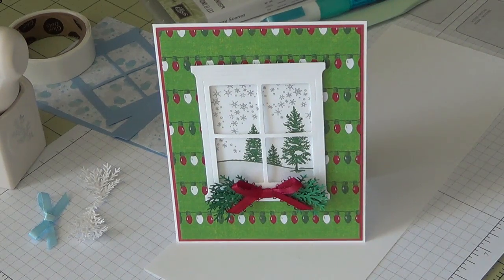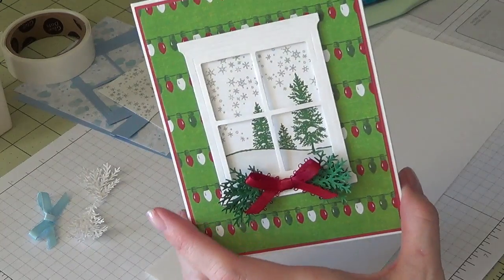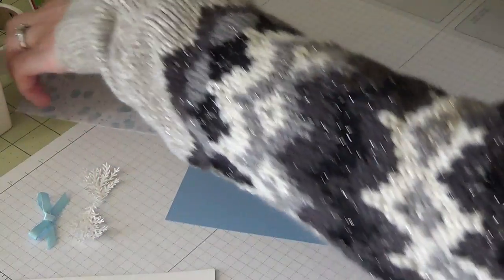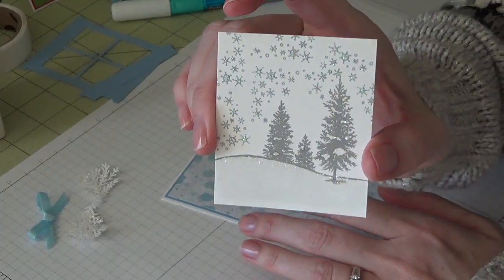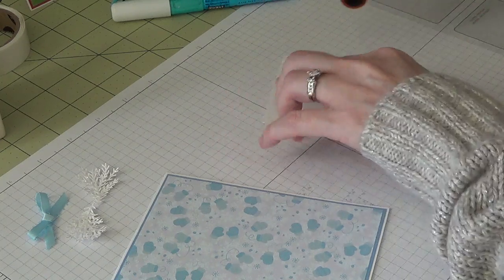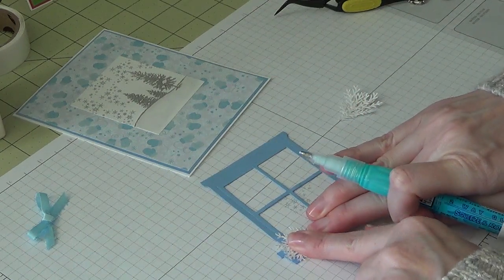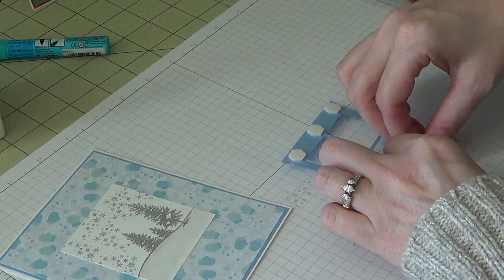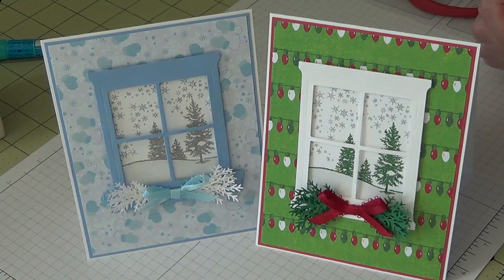Winter Card - SU! Happy Scenes 4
Another winter themed card using the Happy Scenes stamp set and Hearth and Home Framelits dies from Stampin Up! :) Enjoy!